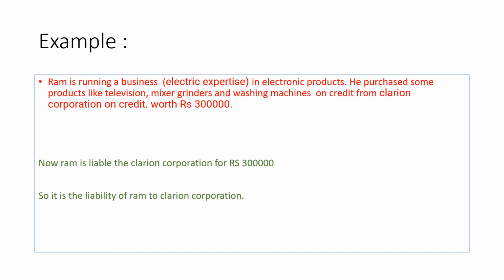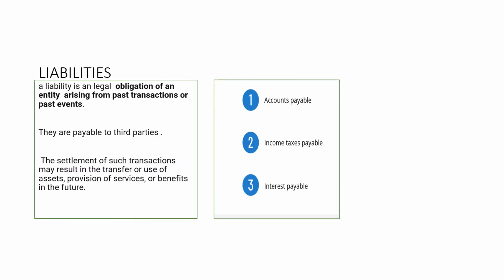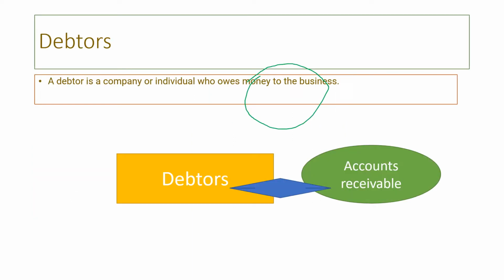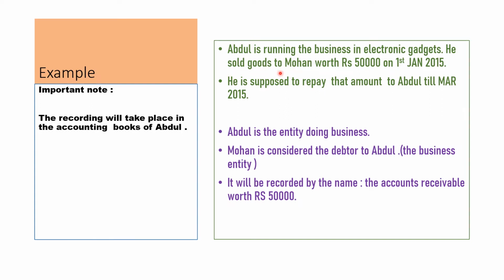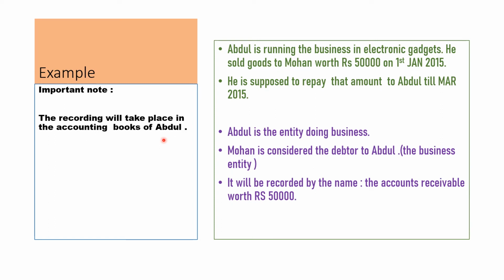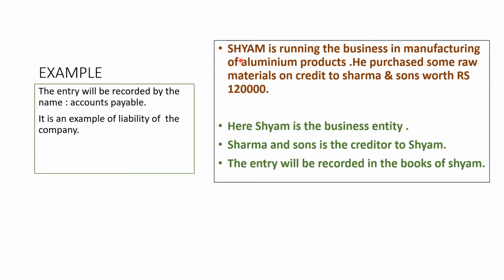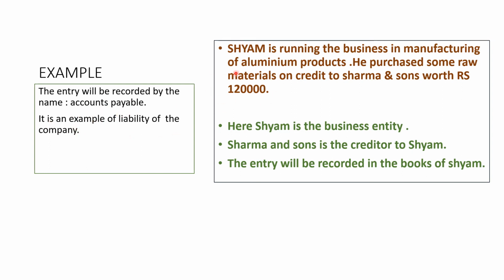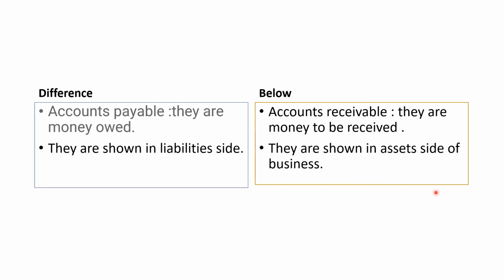FINANCIAL ACCOUNTING(liability ,debtor ,creditor)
liabilities ,debtors ,creditors ,accounts receivable and accounts payable